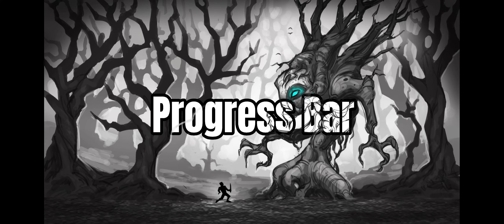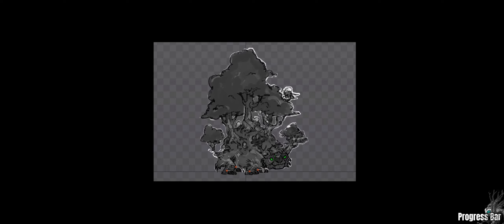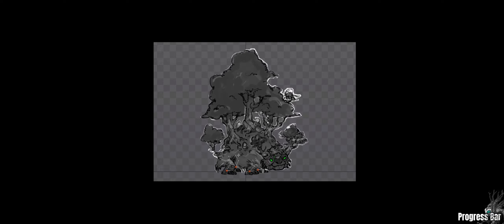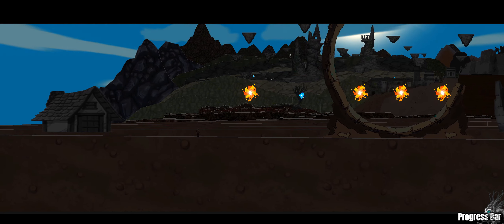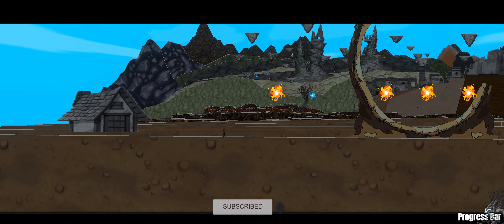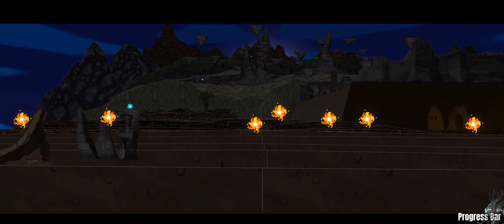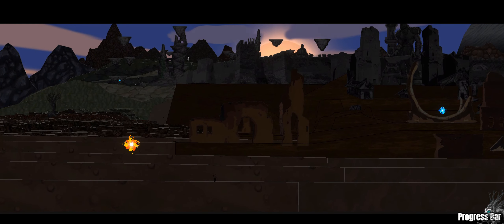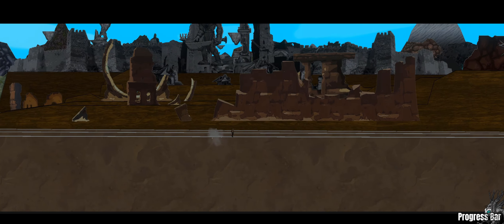Version 008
If you enjoyed this video, kindly help others enjoy it by adding captions in your native language.